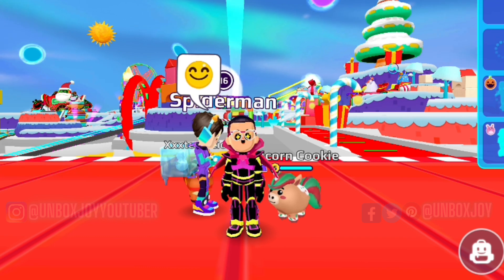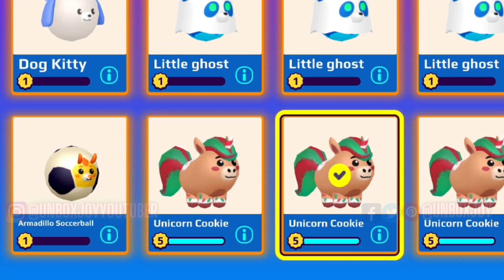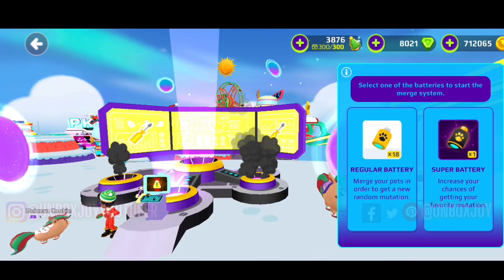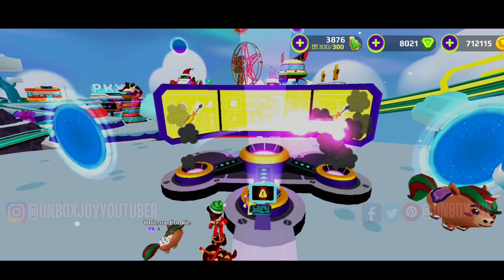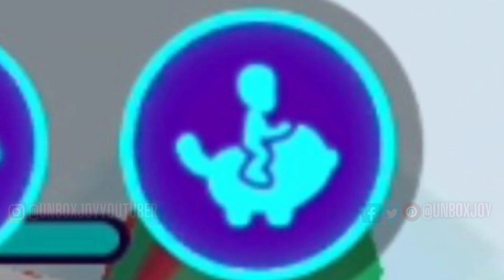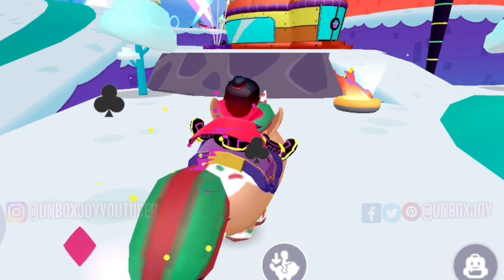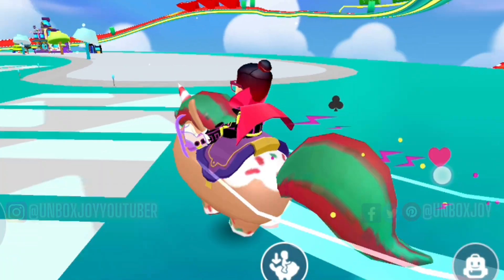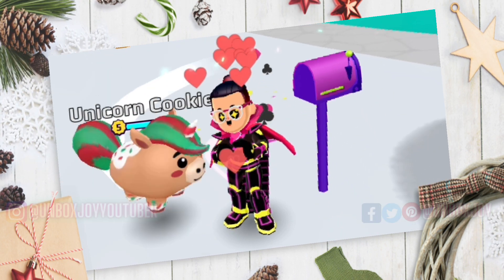SECRET WAY TO GET MOUNTABLE PET IN PKXD || pk xd unbox joy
SECRET WAY TO GET MOUNTABLE PET IN PKXD || How to make pets mountable in pk xd || pk xd unbox joy

Hello Friends,
Pk Xd is a game in pk xd that explores the universe and plays with friends. Pk Xd is a free-play online game, I use pk xd new update of 2022 and the new update of pk xd is really awesome.

Welcome again to my Channel Unbox Joy, My today's video is on SECRET WAY TO GET MOUNTABLE PET IN PKXD, PKXD CHRISTMAS SECRET BOX LOCATION , PKXD FREE EVENT PASS GIVEAWAY, PKXD ALL LOOTBOX LOCATION, PKXD FIRST SECRET LOOTBOX LOCATION !,PKXD New Code For 900 Gems, Location Of All Secret Boxes In PKXD Halloween Update, PKXD NEW SECRET UPDATE ,PKXD NEW CODE FOR FREE 400 GEMS, PKXD NEW SPOILER, NEW SECRET WAY TO GET FREE GEMS AND COINS IN PKXD, NEW FREE CODE FOR GEMS IN PKXD, HOW TO GET UNLIMITED GEMS AND COINS IN PKXD???, NEW CODE FOR FREE EVENT PASS IN PKXD, NEW CODE FOR PKXD SECRET EMOTES!!, How To Unlock All The Secret Recipes In Hello Kitty House Of PKXD, HOW TO GET WHITE SHIRT FOR FREE IN PKXD?, How To Customise Vehicles In PKXD 🚲🛵🏍, PKXD NEW UPDATE + SECRET BOX LOCATION 🤗, HOW TO BECOME A GHOST IN PKXD ???, Meme Buttercup In PKXD #3, SAVAGE KIDS - PKXD MEMES #2 , "I BELIEVE I CAN FLY"- PKXD MEMES #1.  Also, You can play pk xd safe game and pkxd game a safe game with Unbox Joy or unbox joy pk xd, and these games to play with friends.

I hope you like this video and I will come up with more and more videos of the pk xd gameplay.

pk xd new year spoiler

How to play pk xd or pk xd play online or pk xd play or pk xd online or pkxd or roblox pk xd. The pk xd play online is a part of the pk xd universe and is available on pk xd google play and you can pk xd play. The pk xd bluestacks or bluestacks pk xd is also a part of google play pk xd . You can also play pkxd or pk xd online on pk xd windows with the help of ldplayer pk xd and pkxd web. pk xd code pk xd unbox joy yt putri isti ferofire pkxd pk xd account giveaway